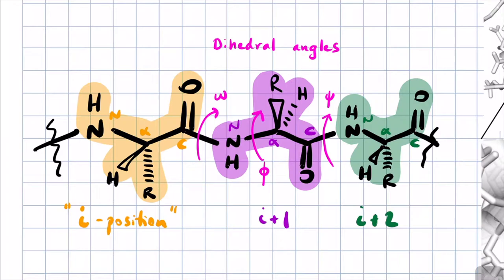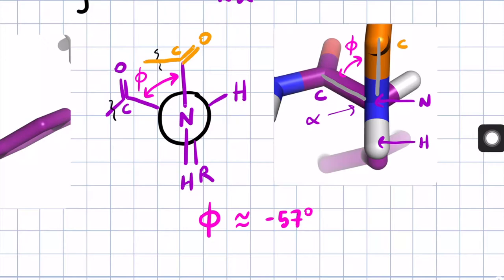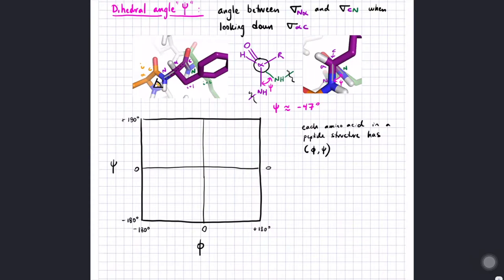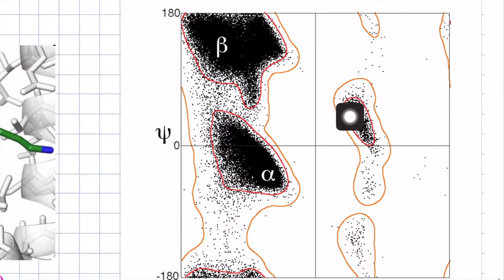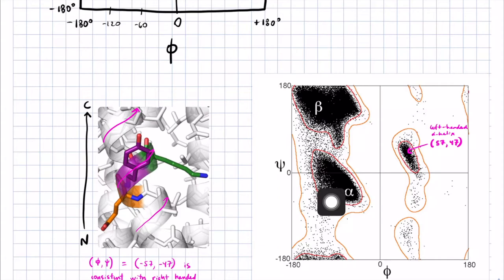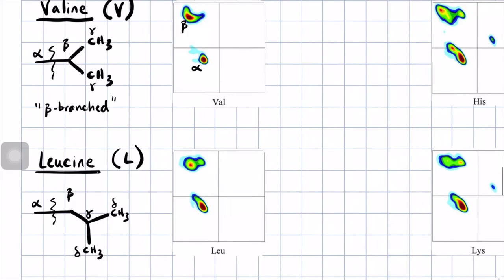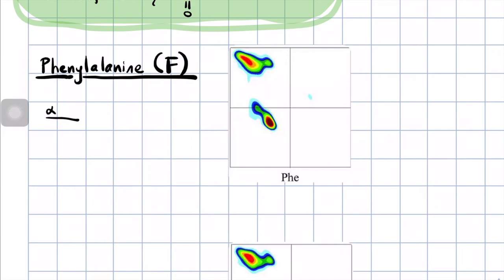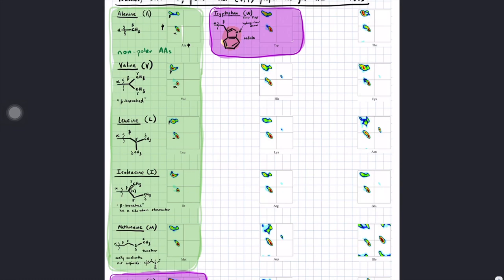W2020 352M Lecture 31 Chapter 26, Part 2 Mar 23, 2020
Relationship between amino acid dihedral angles and peptide/protein secondary structure; Ramachandran plot. Amino acid names, abbreviations, structures, and dihedral angle preferences.